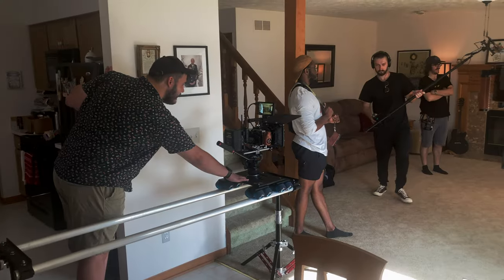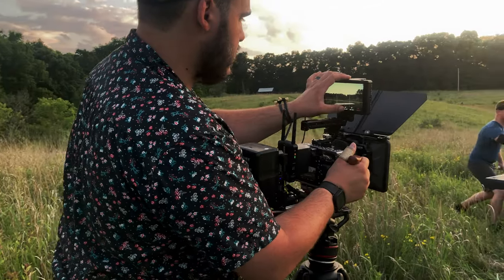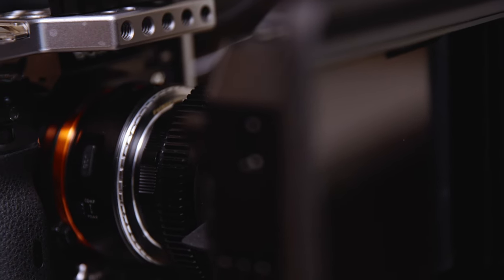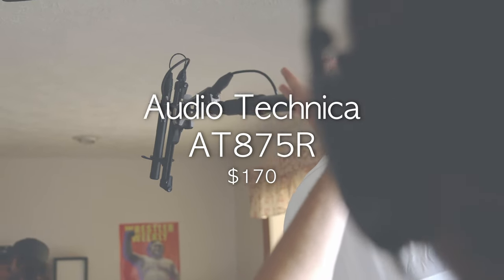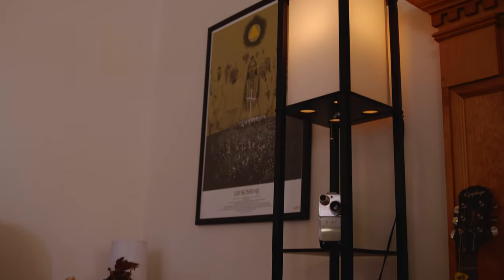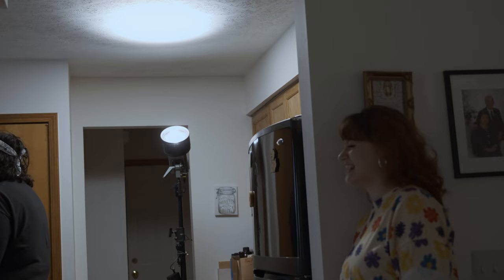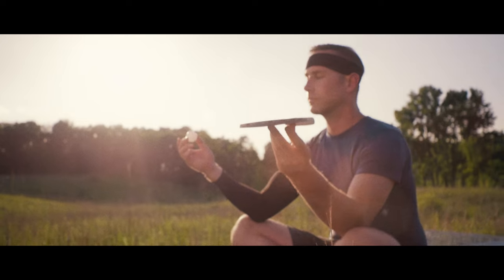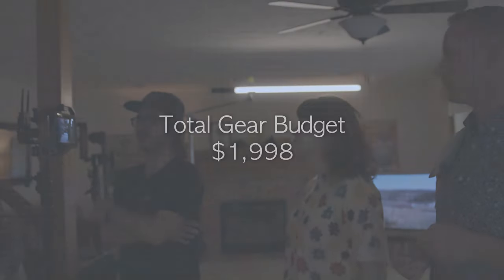Serving Time - An Out For Lunch Short Film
An Out For Lunch Production for the Gear Focus Contest 2022

Cast
David LeLand
Emily Betz

Crew
Lewis Kellum- Director/Writer
Alexis Saunders- Producer/Writer
Sam Grima- DP/Editor
Torrence Williams- 1st AC
Griffin Bergers- Gaffer/Colorist
Colton Fromhart- Sound/Grip
Emanuel Holder- Grip/PA

Gear Used:
Sony A7S
Takumar SMC 50mm f1.4
Takumar SMC 28mm f3.5
Audio Technica AT875R Short SG
Tascam DR-40
Amaran 200x
Amaran T4C
Aputure B7C